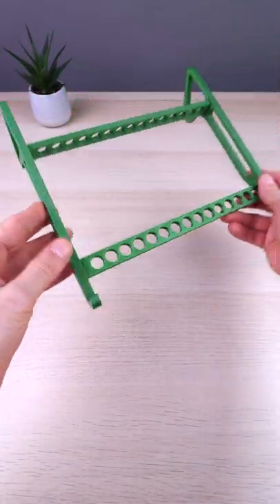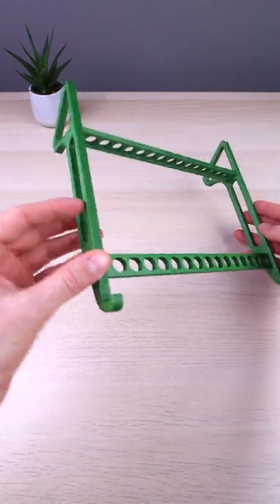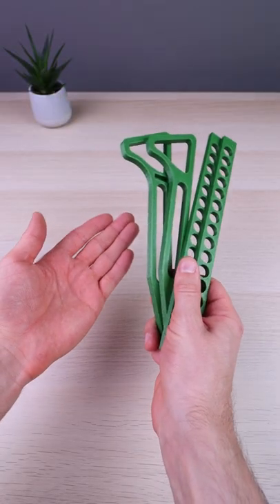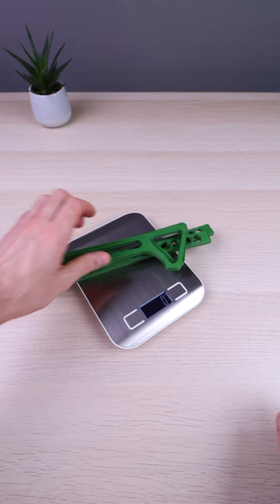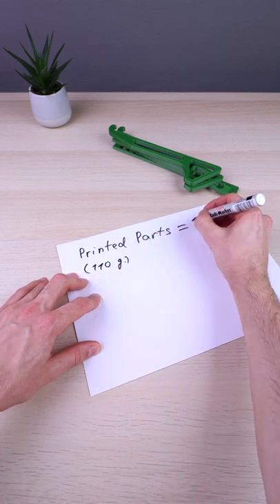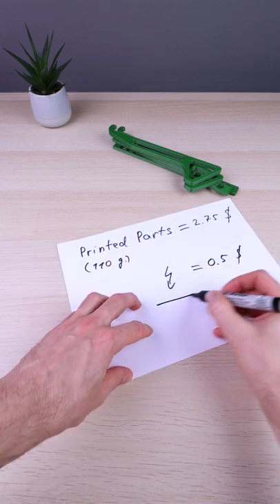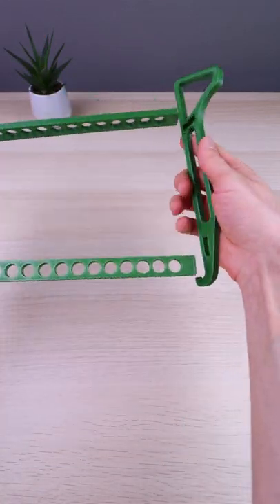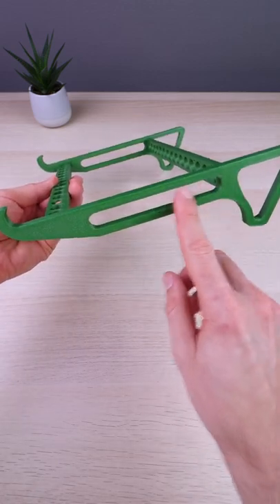how to make money, 3D Printing a Laptop Stand from Thingiverse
Let me know if you like this type of videos? (leave a comment 😉)

Good entry level 3D Printer which I recommend

Please pay attention as some models are not allowed to be used commercially (this one is).